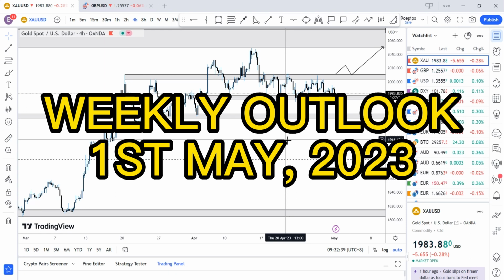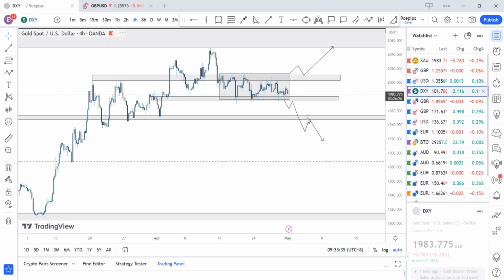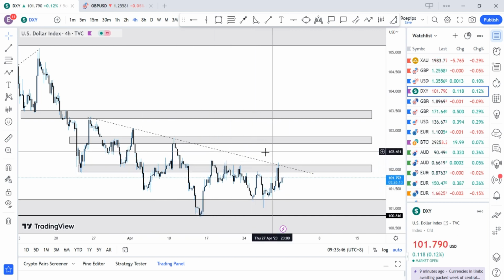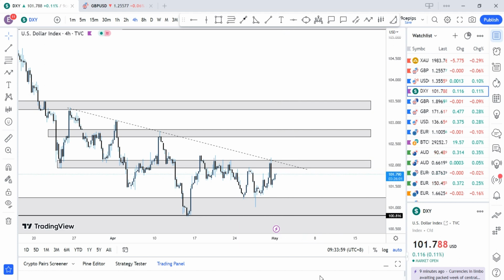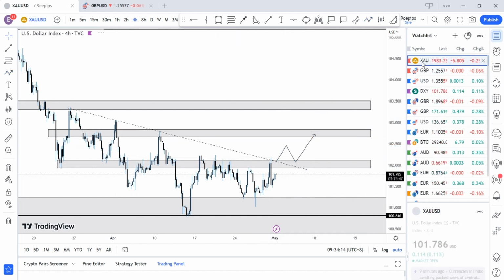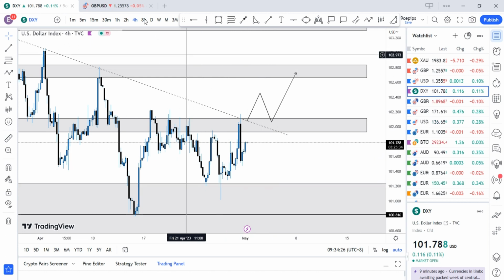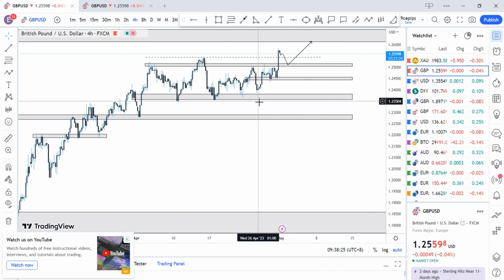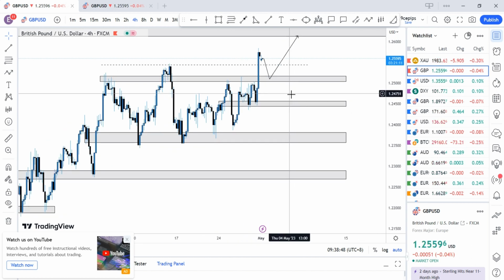My Forex Trading Setup Ep 18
1ST MAY 2023: Weekly Outlook On XAUUSD, GBPUSD, USDCAD & DXY...